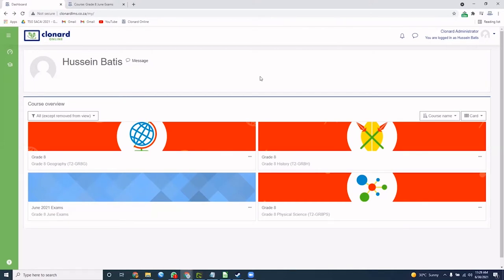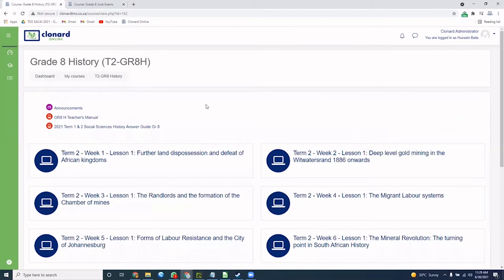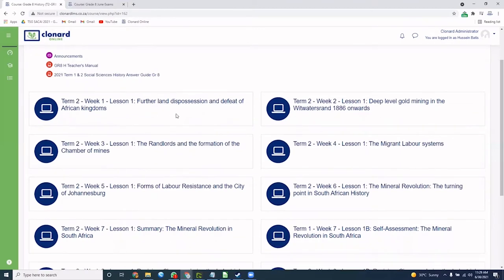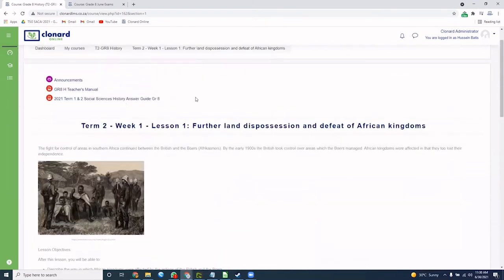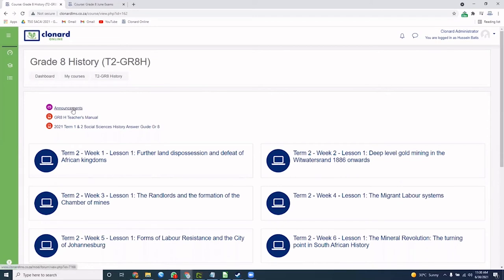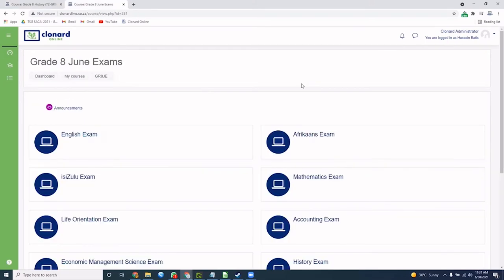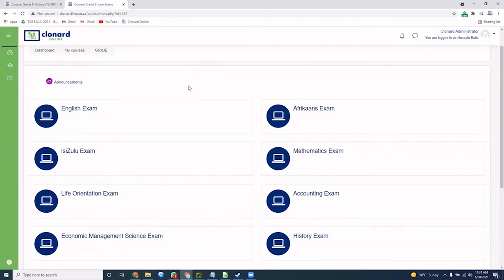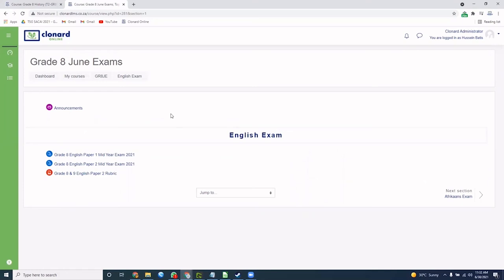Clonard Online tutorial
A brief overview of our interactive Online Learning Platform.